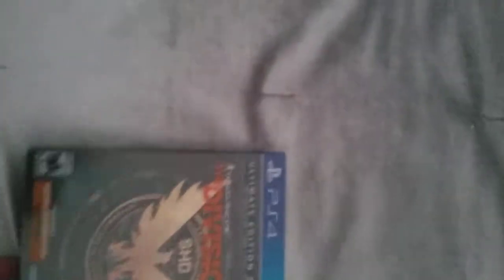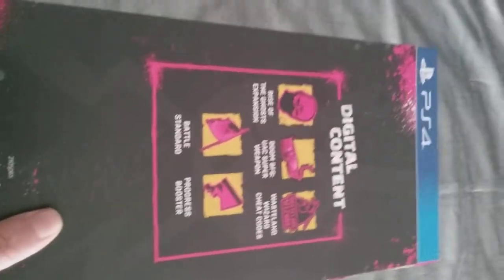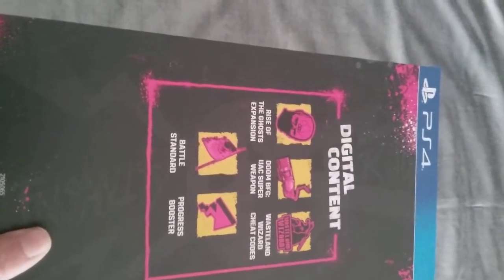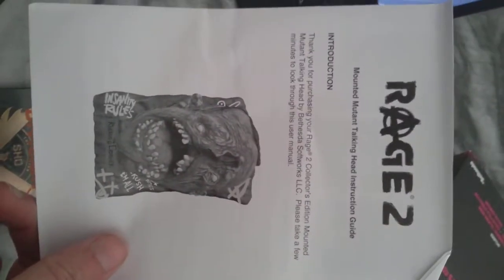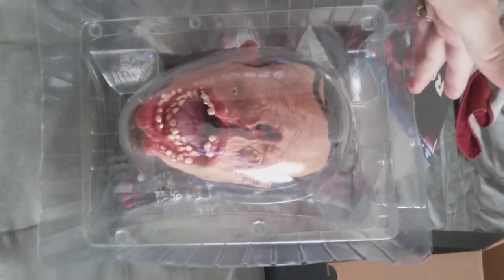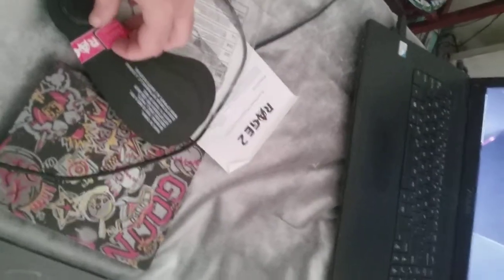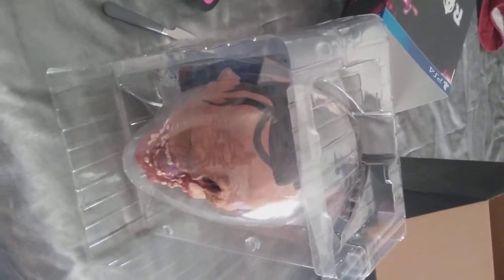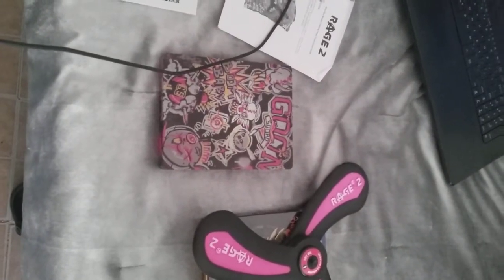Rage 2 Wing stick Edition unboxing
Rage 2 unboxing